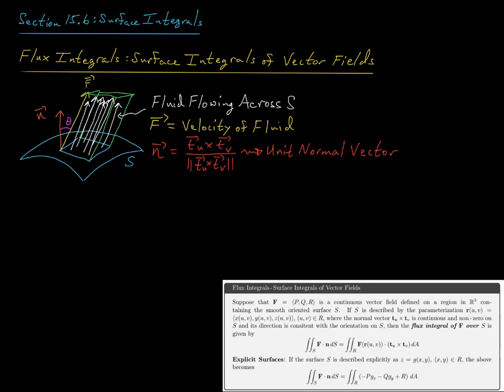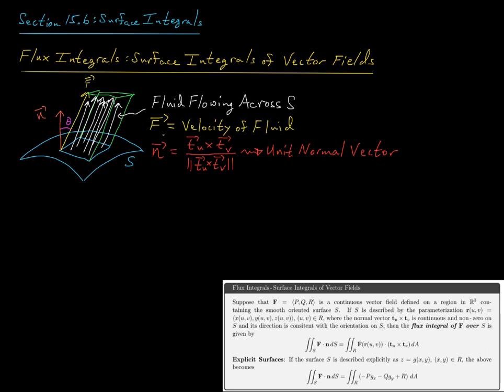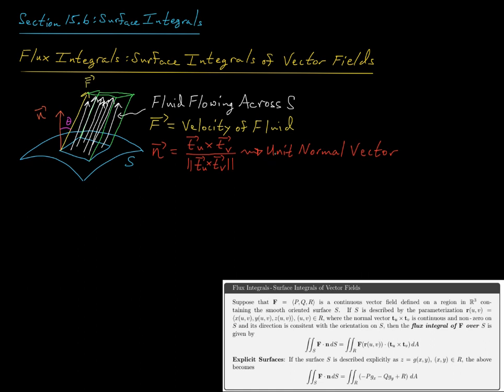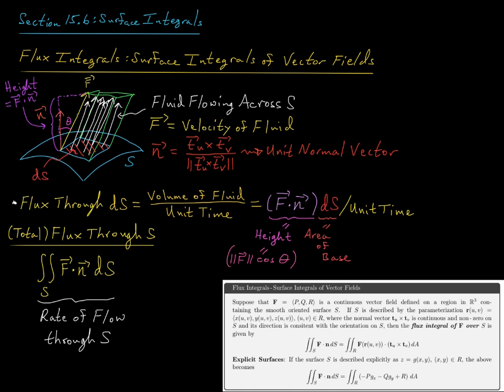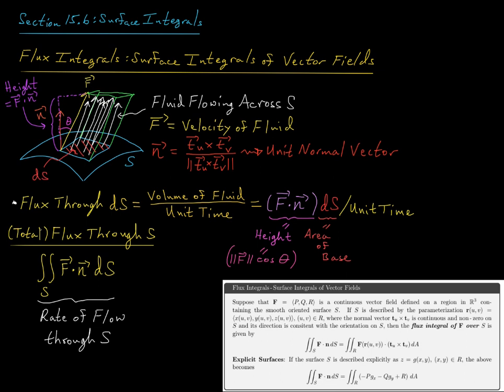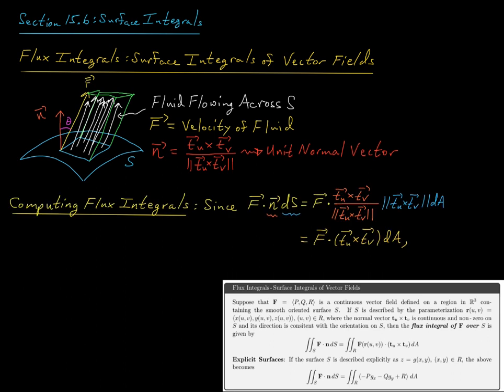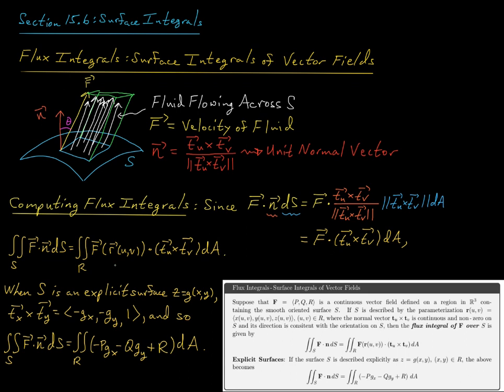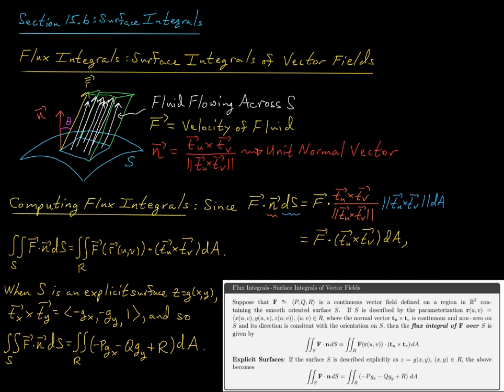Surface Integrals Surface Integrals of Vector Fields